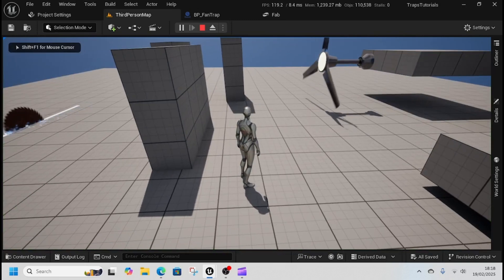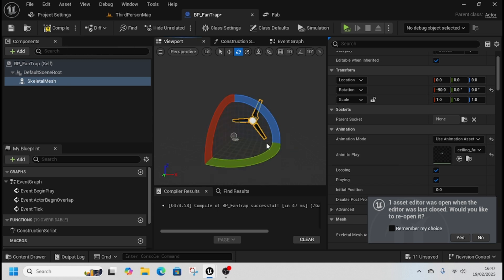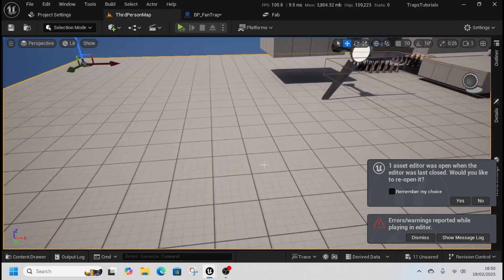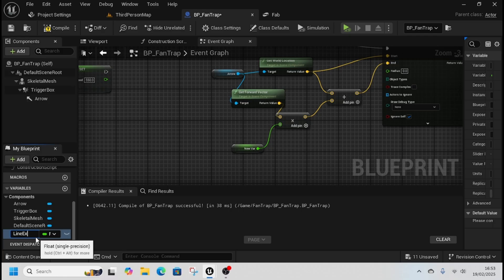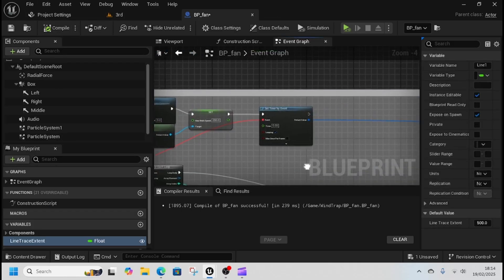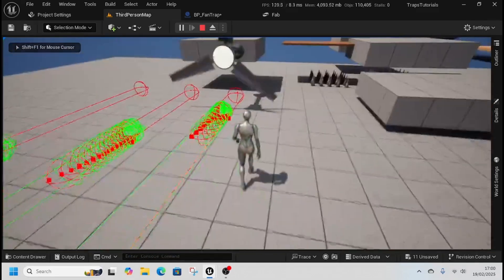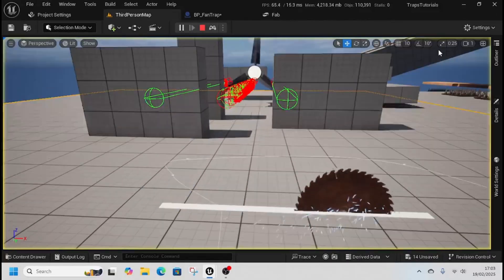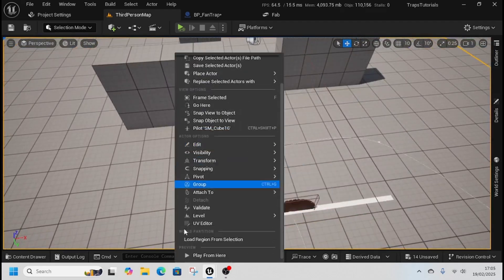wind trap/puzzle unreal engine 5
This unreal engine 5 tutorial looks at how to make fake wind in your games as the usual wind direction component does not affect physics.

assets were free at time of recording
fan model